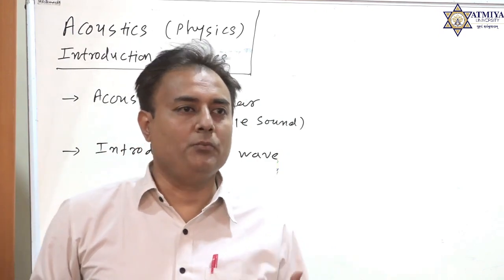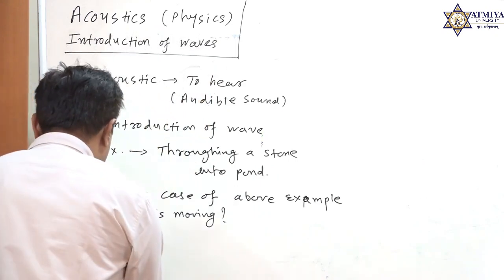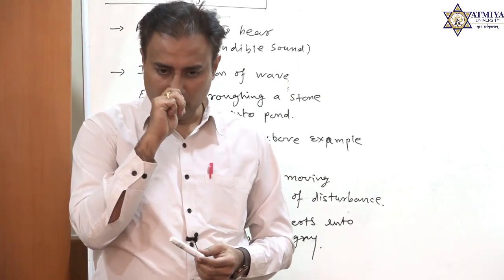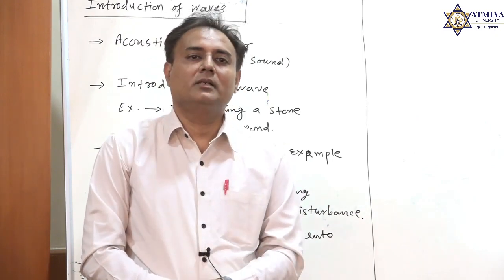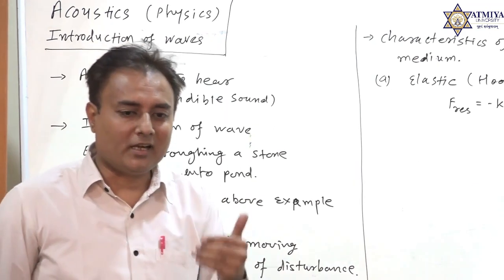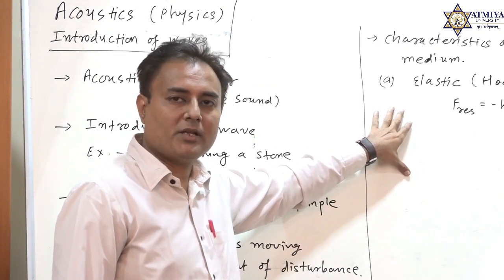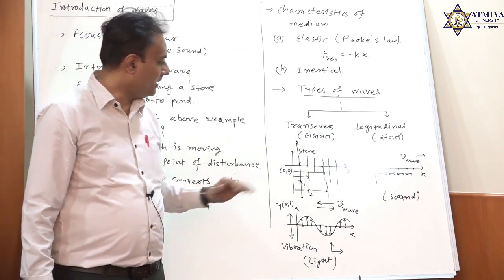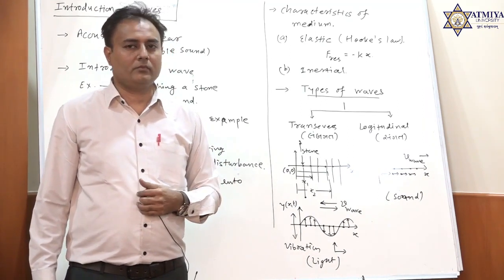Explore Engineering Bridge Course - Introduction of Waves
Let's explore physics engineering concepts with our expert faculties.